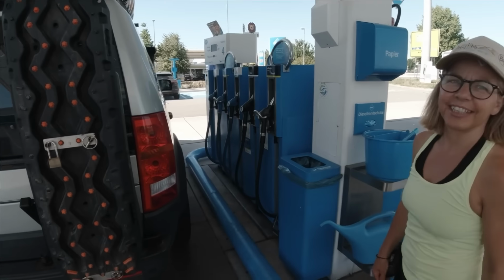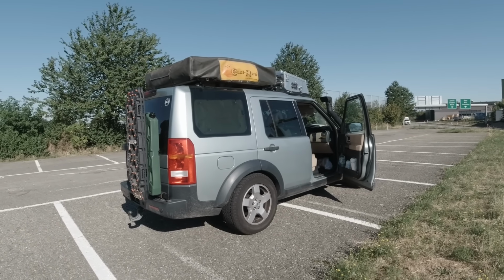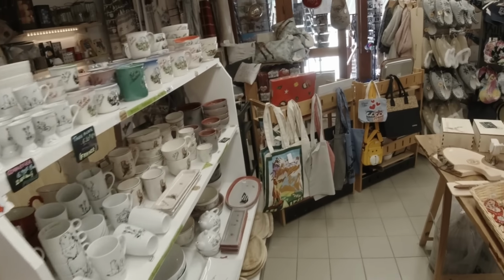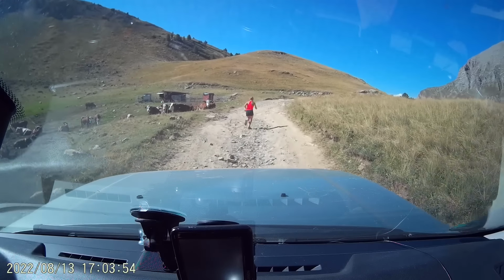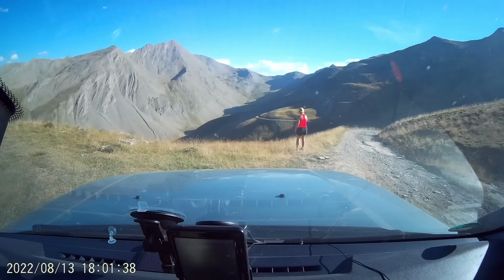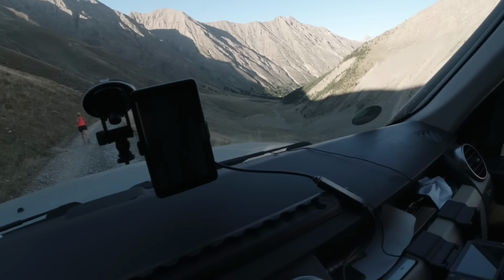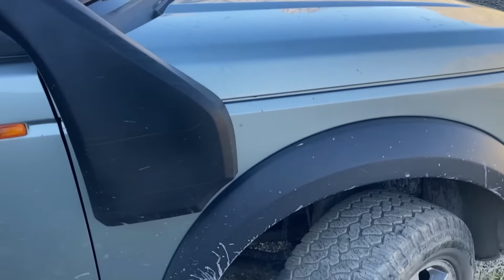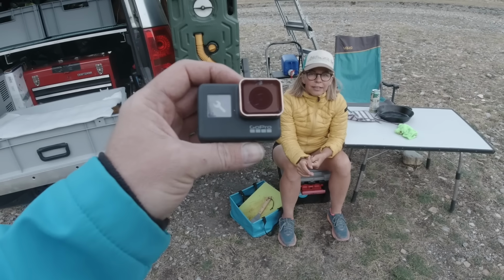Overlanding in the Alps - Found lost GoPro @ Col du Parpaillon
UPDATE 29/8/2022:
We found the owner of the GoPro - or he found us...  He is from Paris in France and we returned the GoPro to him!  The camera was not registered at GoPro.

Join us on our trip through the western Alps between Italy and France.  We did find a lost GoPro on the trail down from Col du Parpaillon, lost by a French gravel bike athlete.
We hope you enjoy the video as much as we enjoyed making it.
Vera & Christian

In the Video we use our GAPIID tool to reset the faults on our LR Discovery 3. We also have a Icarsoft I930 OBDII tool.